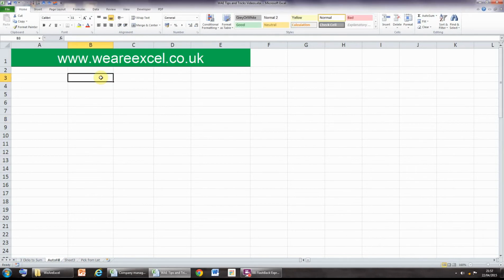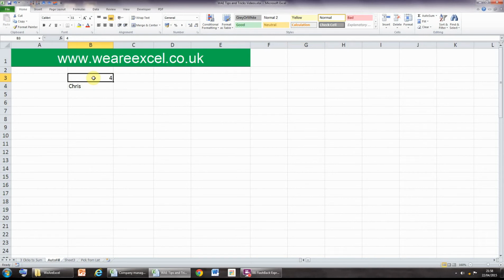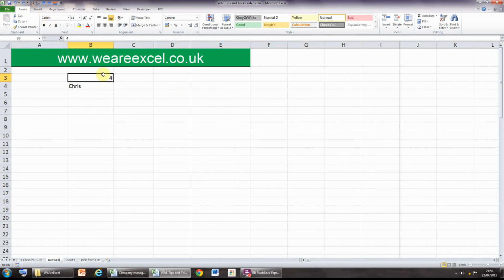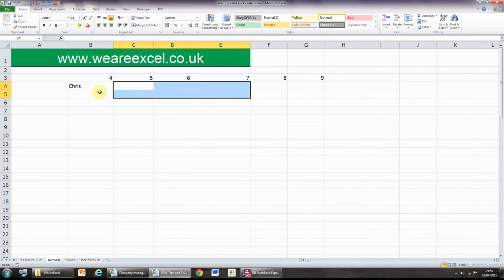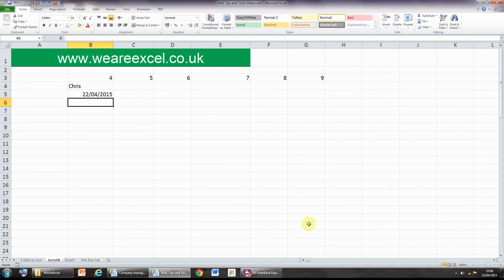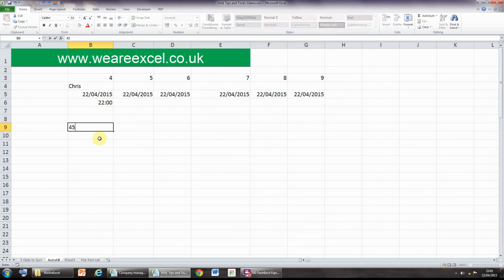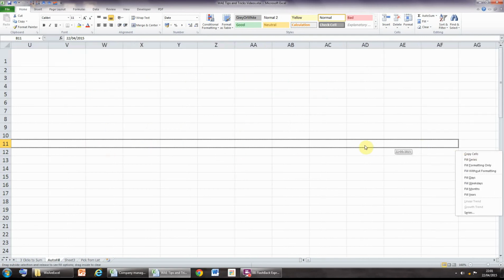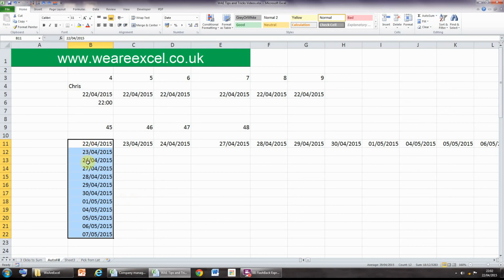Excel Tips & Tricks - Using AutoFill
How to use Excel's AutoFill feature